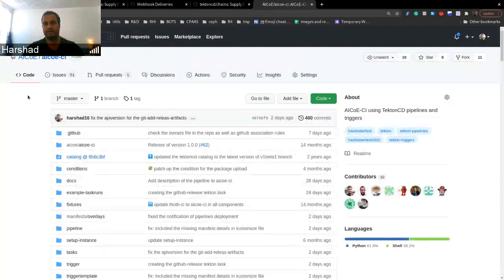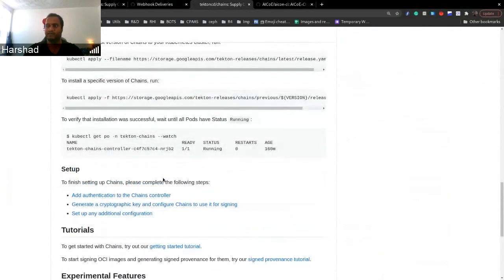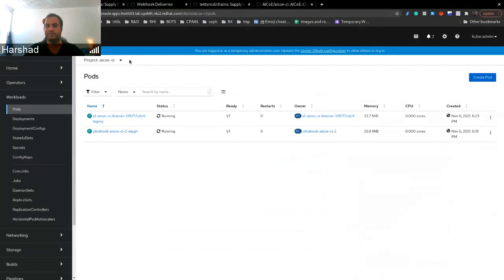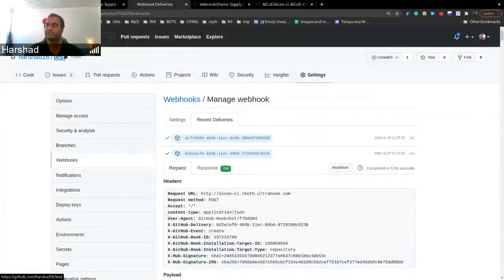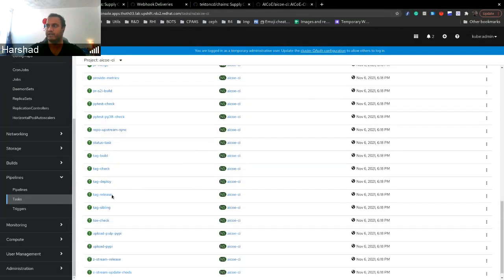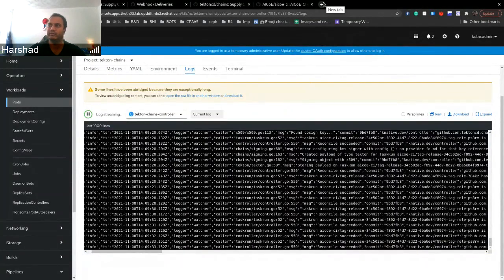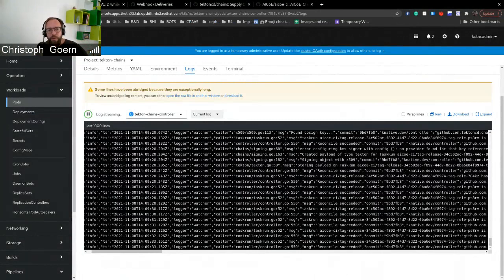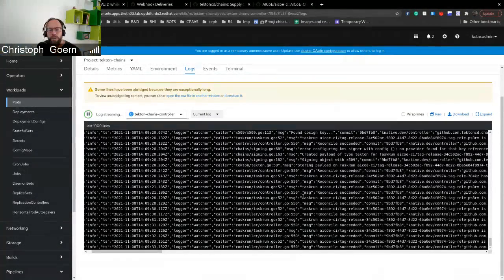Integration of Tekton Chains into the AICoE/Thoth’s CI/CD pipelines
Tekton Chains is integrated with the AICoE pipelines and deployed to quicklab and Operate First. We use it to (cosign-) sign {Pipeline|Task}Runs and resulting artifacts like container images.